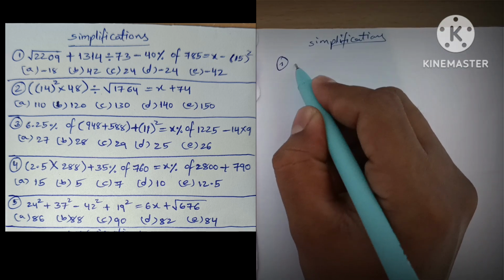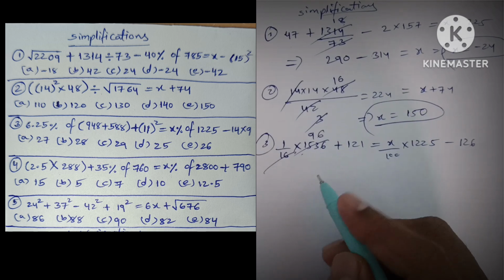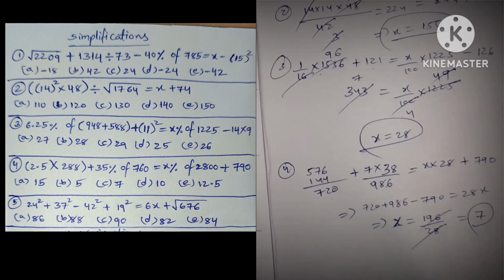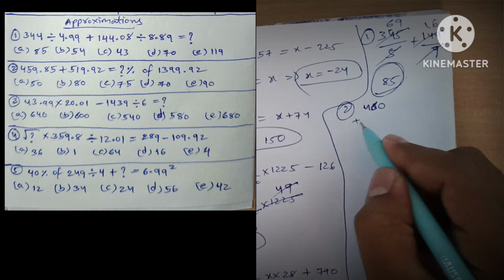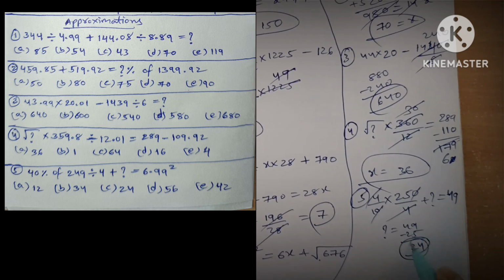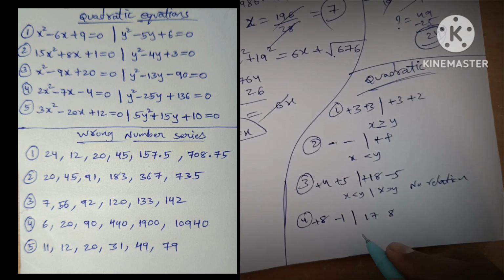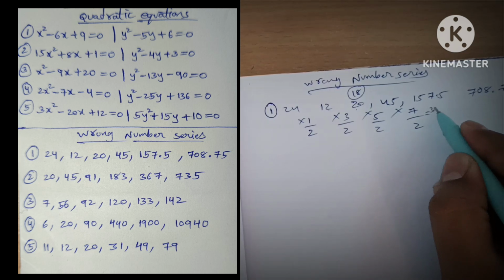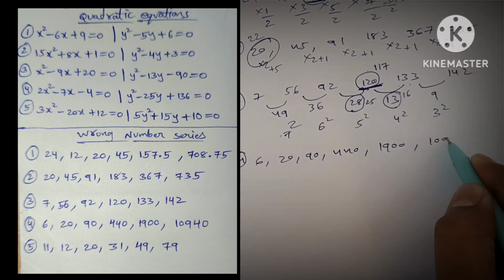Day-21 Target@SBI PO/CLERK|| To do list Score Boosters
Target@SBI || Day-11 To do list

Targeting SBI PO/CLERK this year, is my challenge. For everyday Improvement in my preparation here I share my mock test scores and Analysis. I also do live practise mock test here. And also shares important questions and hard topics that are necessary to crack my Target@SBI Goal. I Will Complete Daily Tasks which will be posted at the End of The Day and shares the Next Day Targets also at the End Of The Day. If any one wish the same target just come to my Youtube channel and follow my Daily challenges.
Hope there is so many like me here searching for the good strategy to clear sbi recruitment. This will be the one you are wishing at, with respect welcomes all to my Youtube channel.